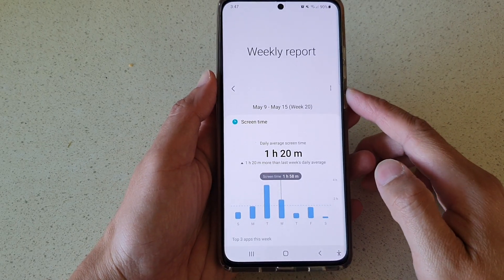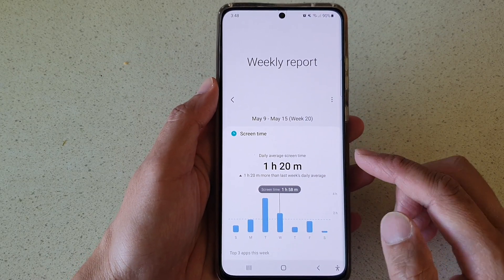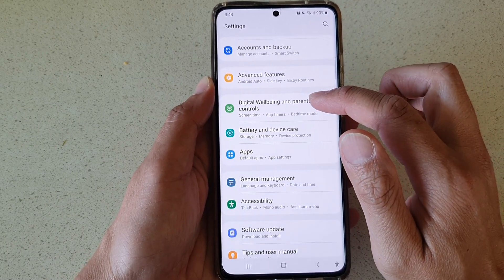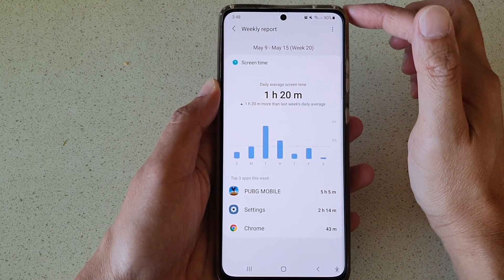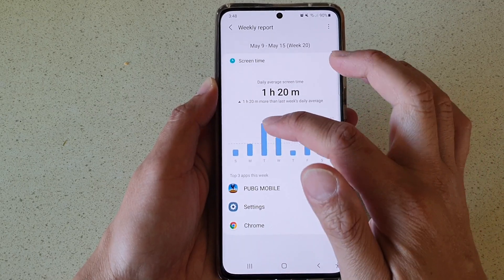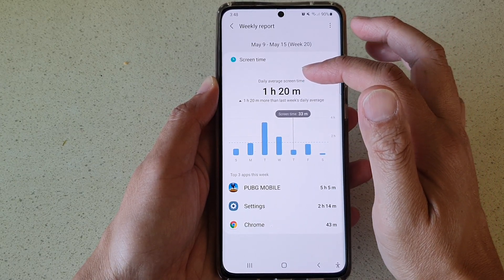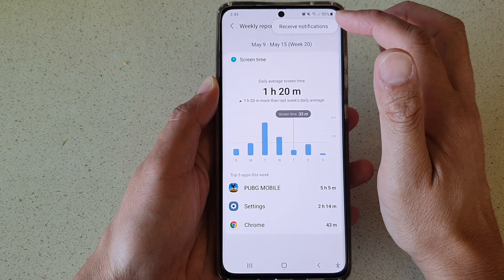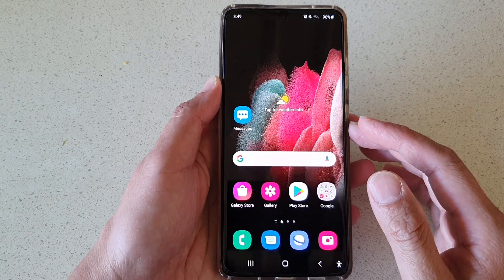Galaxy S21/Ultra/Plus: How to Check for Weekly Report of Your Screen Time Usage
Learn how you can check for the weekly report of your screen time usage on the Galaxy S21/Ultra/Plus.